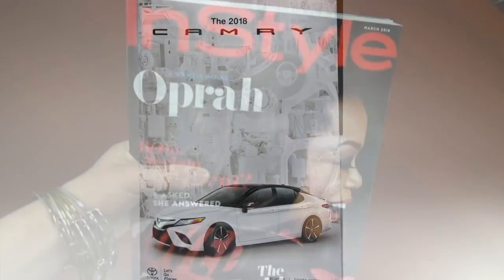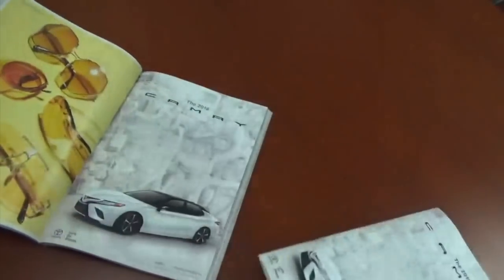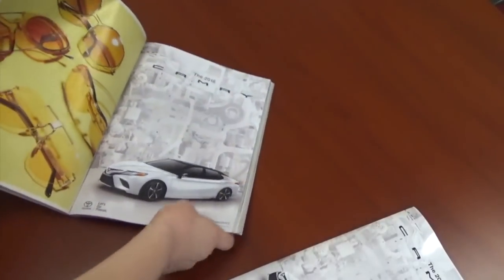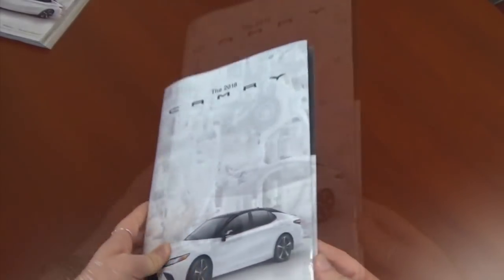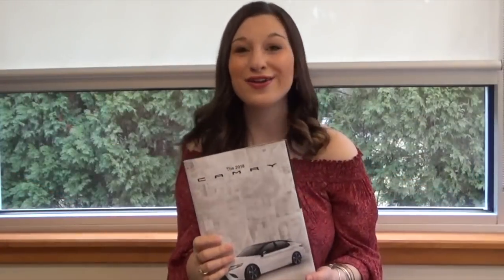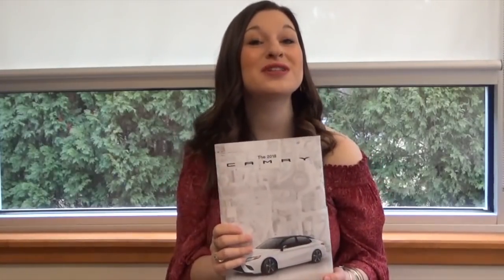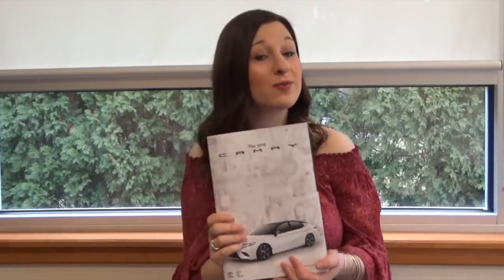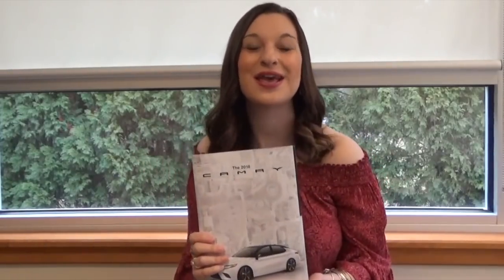Solution of the Week: Toyota Camry Pop-Up Magazine Insert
This week, Jenna shows us the ground-breaking new magazine insert for Toyota Camry! The request was for something that has “never been done before.” We worked with Saatchi & Saatchi to produce this one-of-a-kind insert. With an LCD monitor and two completely independent electronic units in one magazine unit, this spectacular for the Toyota Camry certainly meets the criteria.